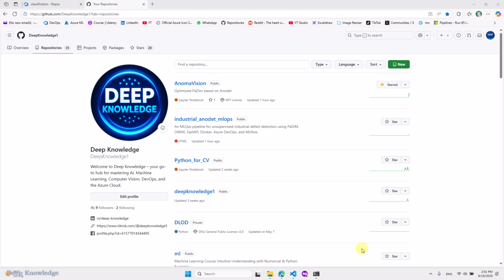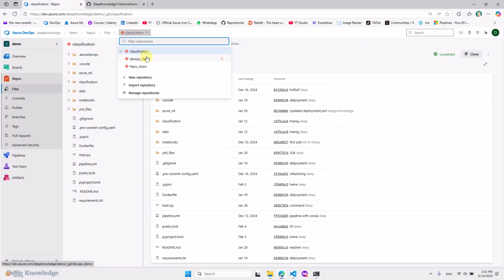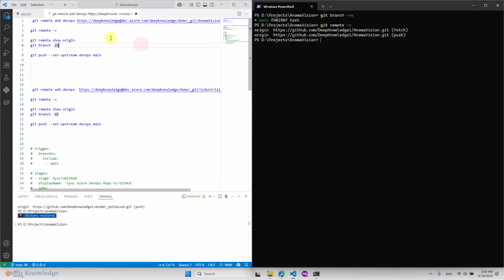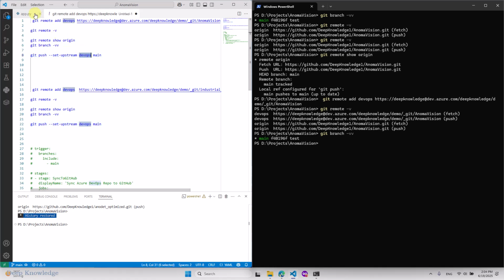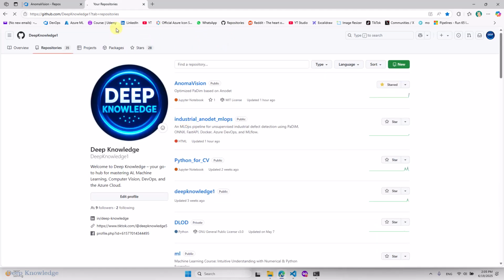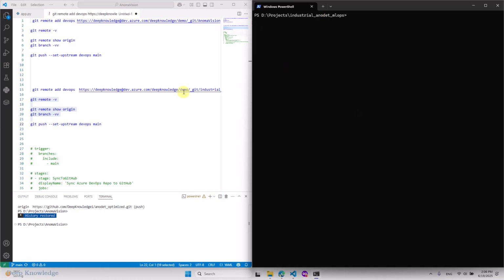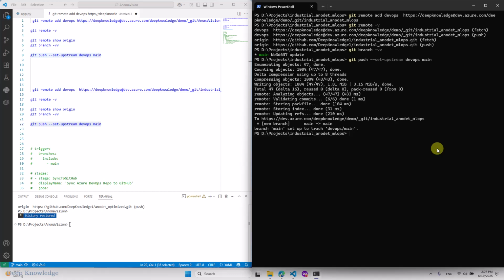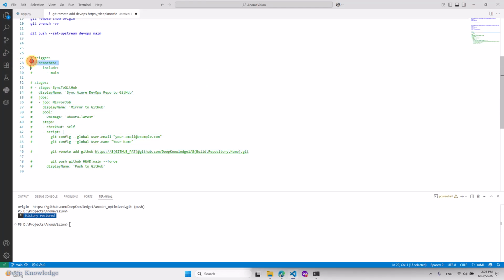🔁 GitHub to Azure DevOps Migration Tutorial 🚀 Easy Guide for Devs & MLOps Pros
🚀 Learn how to seamlessly migrate your GitHub repositories to Azure DevOps with full Git history, while keeping your code secure and optionally syncing back to GitHub for visibility or portfolio sharing!

This video is perfect for:

✅ Beginners starting out with Azure DevOps or Git

✅ Professionals managing enterprise MLOps, CI/CD, or hybrid workflows

🎯 What you'll learn in this tutorial:

How to fully clone GitHub repos with commit history

How to push them into Azure DevOps Git repos (secure and private)

How to clean up mirrored folders like .git folders

How to configure Azure Pipelines to auto-sync changes back to GitHub

Best practices for repo structure, pipeline YAML, and secret handling

💡 Whether you're working on machine learning pipelines, enterprise projects, or personal portfolios — this guide will level up your DevOps game!

🔐 Secure your code, 🌍 showcase your work, and 🚀 automate your syncs — the smart way!

📌 Tools Used:
Git CLI
GitHub
Azure DevOps Repos & Pipelines

Would yo